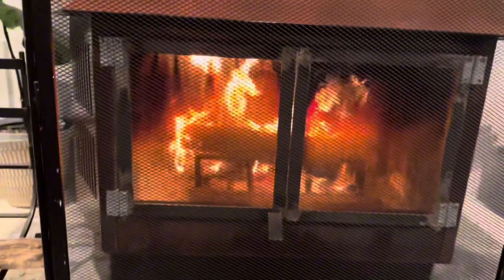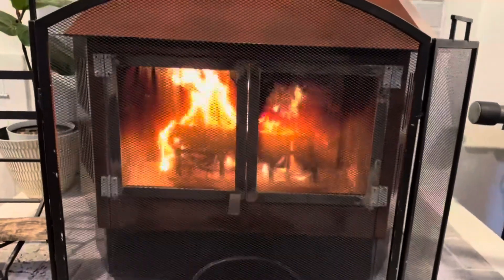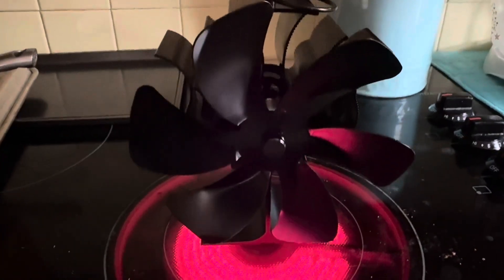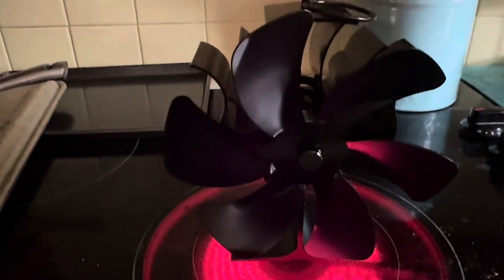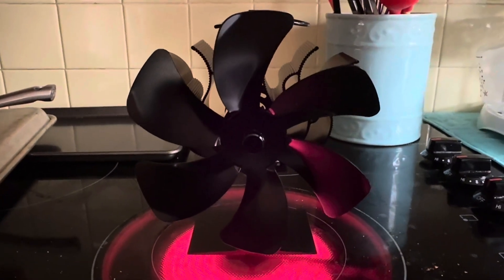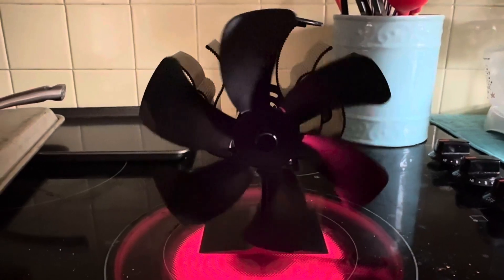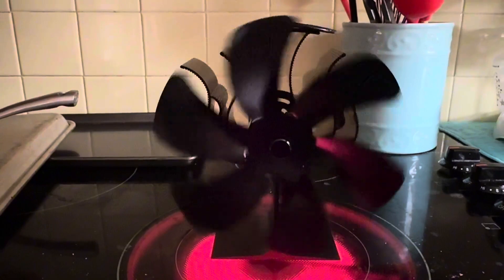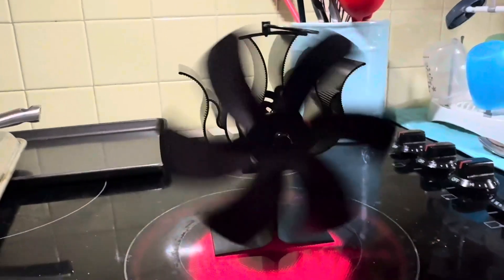Honest review of Heat Powered Fan on Stove and Fireplace!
✅ Current Price & More Info (US)